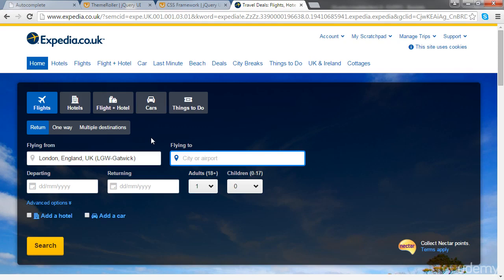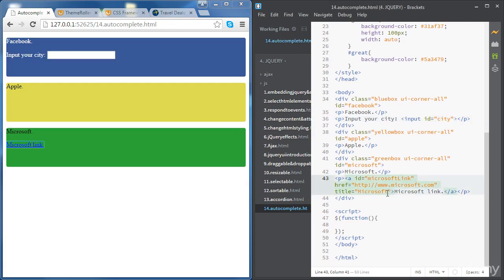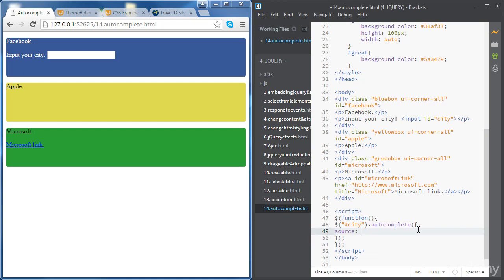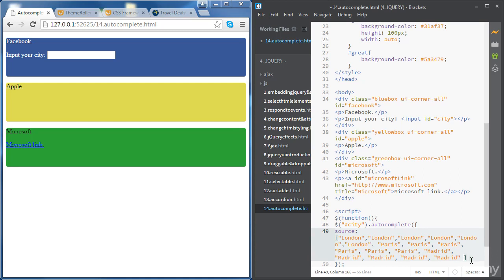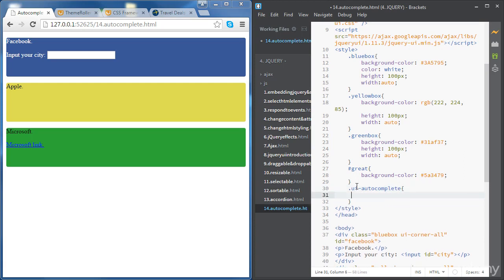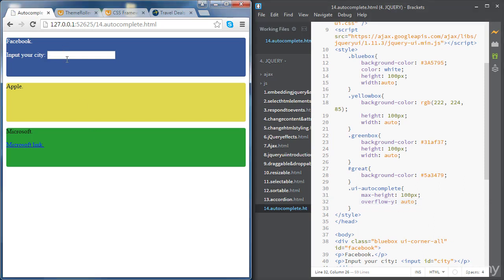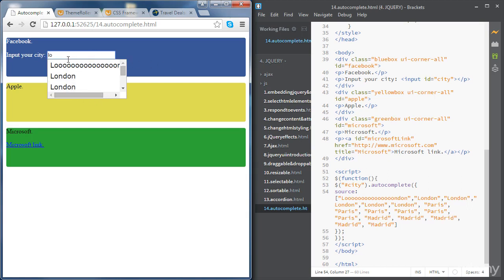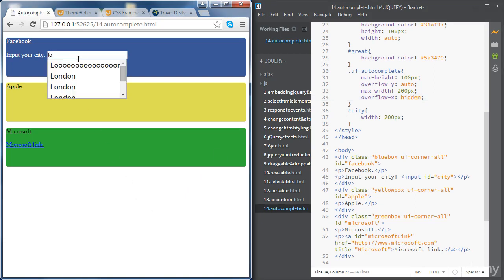18. Autocomplete; Activity City Input with prepopulated options - jQuery